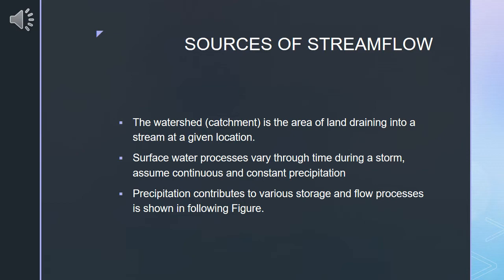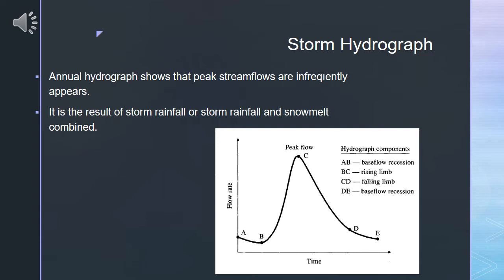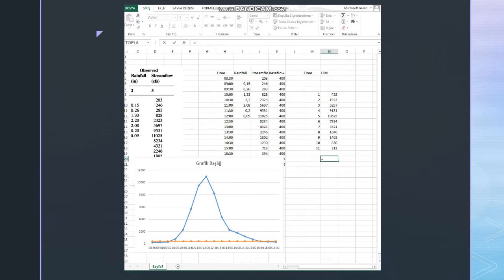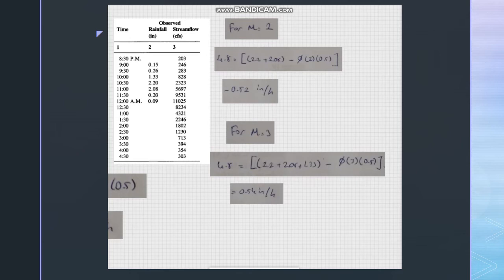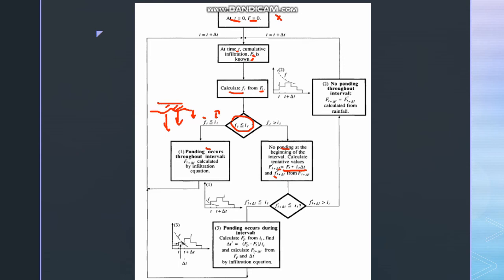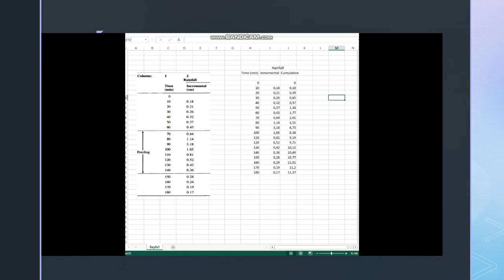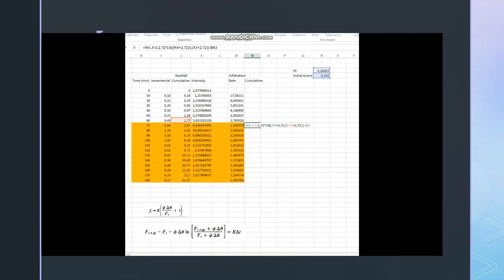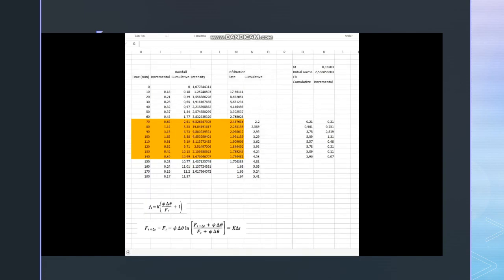Fundamentals of Statistical Hydrology - Lecture 8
Surface Water